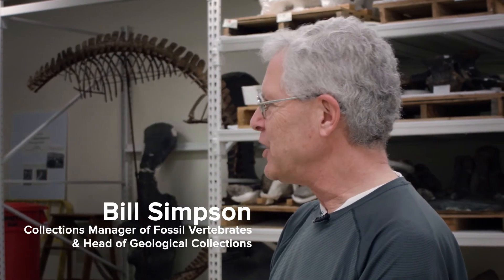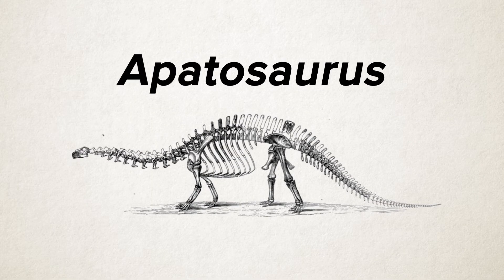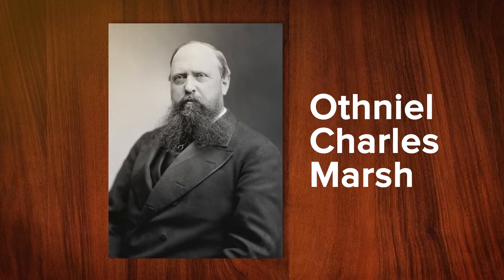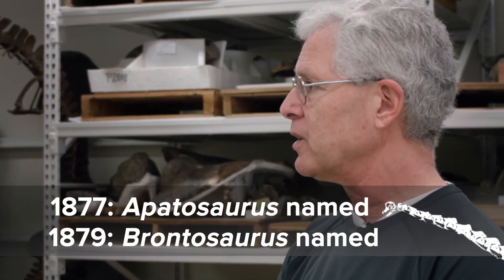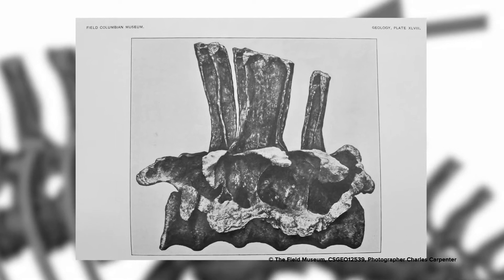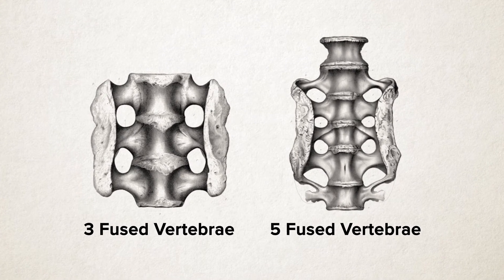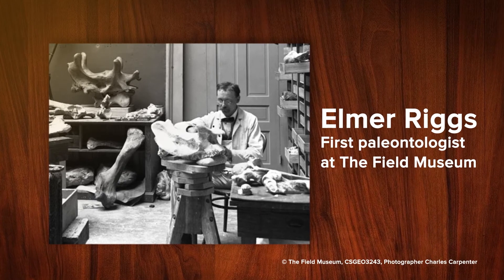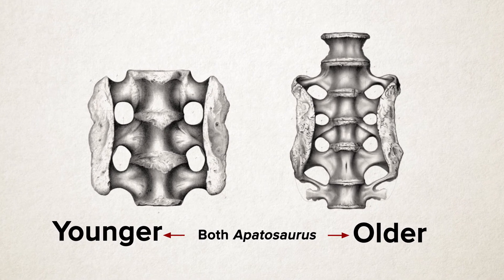Whatever happened to Brontosaurus?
The name for this sauropod dinosaur has stuck around, but since 1903, Brontosaurus has been regarded as the "junior synonym" of Apatosaurus. And research published in 2015 reopened the door to potentially recognize Brontosaurus as a separate animal.

Take a look with Bill Simpson, collections manager of fossil vertebrates & head of geological collections, at how Brontosaurus came to be called Apatosaurus.

This video was produced by The Field Museum.